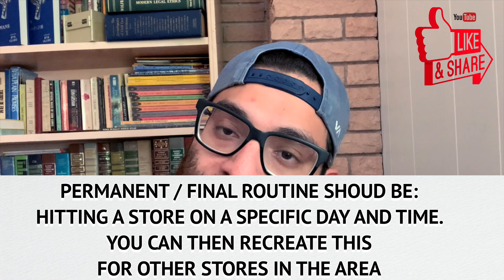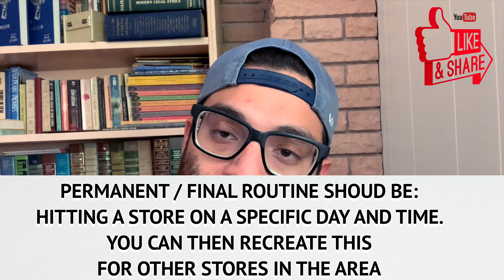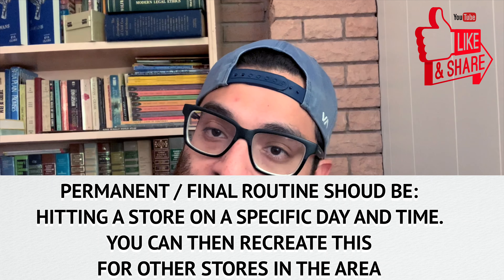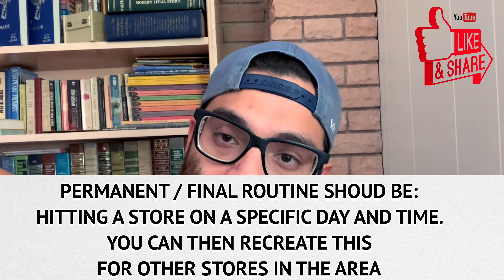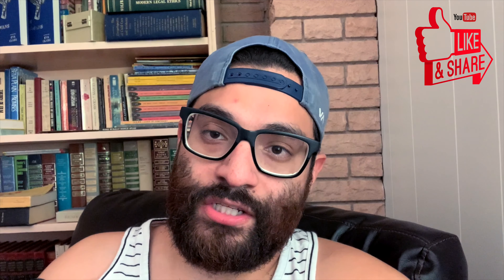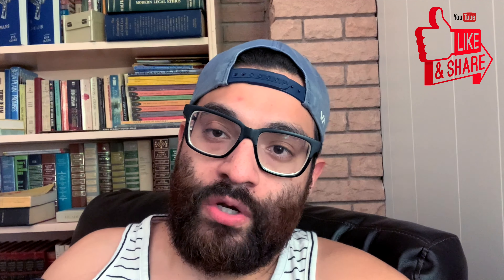How To Buy Sports Cards at Target & Walmart! 3 Tips on How To Land, Restock Days and Times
If you are new to sports card collecting, it can be quite difficult finding sports cards sealed boxes such as Donruss Optic, Prizm, Mosaic, etc in retail big box stores such as Target and Walmart. It is actually almost impossible to find good product in the shelves at Target and Walmart, they go flying or never even hit the shelves. In recent videos Cash & Cultura has talked about different factors contributing to the inability to land retail sports cards, such as shady and fraudulent MJ Holdings vendors and shady Excell Marketing vendors that don't put out the product, then theres also flippers who wipe out the Walmart's and targets almost immediately.

That is the reason Cash and Cultura made this video to give you three simple and practical tips on how you can potentially land and score yourself some retail sports cards product to avoid paying those insane eBay prices!

Make sure to leave feedback in the comments about what future videos you would like to see from Cash and Cultura. Thank you for the support!

Many viewers and channel friends have asked what equipment I use for my videos. I will link the products I personally use for my videos below, along with sports card supplies:

Studio Microphone

BOYA BY-M1DM Dual Microphones (for podcast)

Neewer Ring Light Kit:18"/48cm:

Neewer 700W Professional Box Lights:

Mini Travel Tripod Stand

VicTsing Wireless Keyboard...

Wireless Earbuds, iTeknic TWS Bluetooth 5.0 Wireless Earbuds IPX8 Waterproof Sport Wireless Earphones with Microphone, Wireless Charging Case, USB-C Quick Charge, Touch Controls for iPhone Android

Cell Phone Clip On Stand Holder with Grip Flexible Long Arm Gooseneck Bracket Mount Clamp Compatible with iPhone X/8/7/6/6S Plus Samsung S8/S7, Used for Bed, Desktop, Black

ROLLO Label Printer - Commercial Grade Direct Thermal High Speed Printer – Compatible with Etsy, eBay, Amazon - Barcode Printer - 4x6 Printer

Poly Bubble Mailers 10.5 x 15.25" (Carton of 100)

Ultra PRO 3" x 4" Toploaders and Clear Sleeves for Collectible Trading Cards (100 ct.)

Re-Sealable Team Set Bags (100 Count)

10 (Ten) Pack Lot of 100 Soft Sleeves / Penny Sleeve for Baseball Cards & Other Sports Cards (Packaging May Vary)

Thank you very much for tuning in to Cash and Cultura. We appreciate every single of our Youtube friends. Be on the lookout for more sports cards and trading cards box breaks, sports cards unboxings, pack opening, football and basketball blaster/retail products, free giveaways, NBA basketball trading card hobby pack openings, sports cards mail days, beginner collector and beginner investor tutorials, sports card investors. The products I box break can vary between high end products such as Prizm FOTL, I look forward to opening more high end products such as Panini National Treasures, Panini Flawless, Panini Immaculate, Panini Prizm FOTL, etc. I also open retail products such as Topps Chrome, Panini Prizm basketball and football, Panini Donruss Optic basketball and football, Panini Chronicles, Panini Mosaic basketball and football. Input on where I buy my sports card boxes such as Topps, Panini Direct, my LCS (local card shop), Walmart trading cards section, Target trading card section, Fanatics website. I will also take deep dives into my favorite athlete and cards to collect Kobe Bryant rookie cards, I will also talk about Jordan era cards and ultra modern cards such as Luka cards Zion cards and Ja cards. In the near future I will also talk about stock market investing!